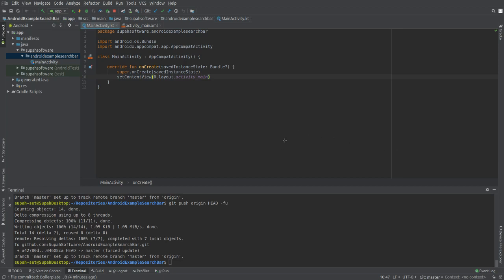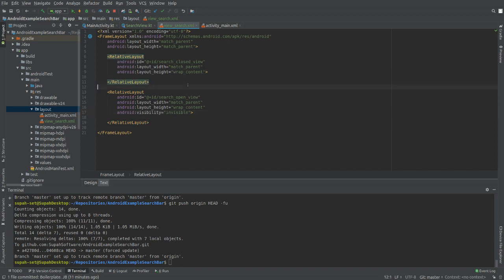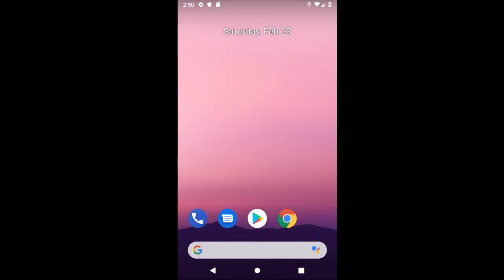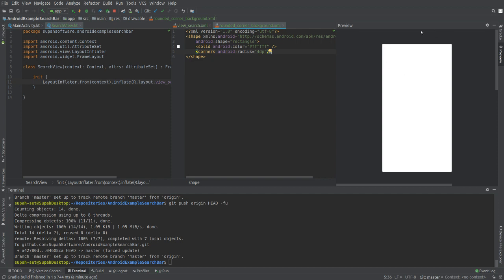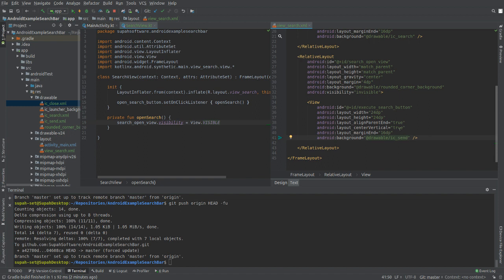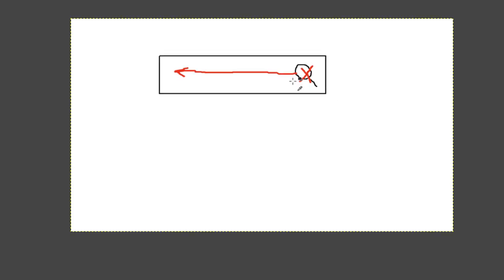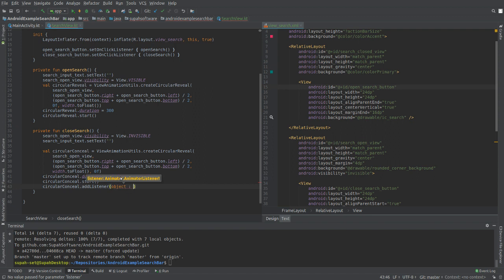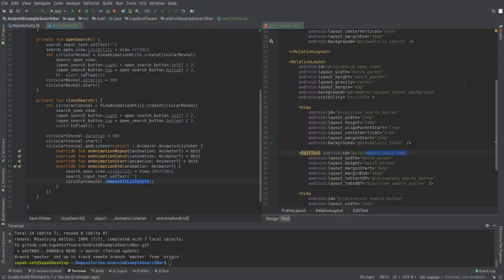Custom Android Views: Search View and Circular Reveal Animations